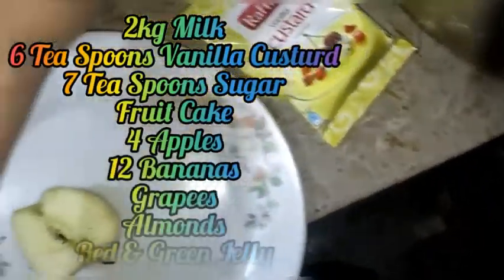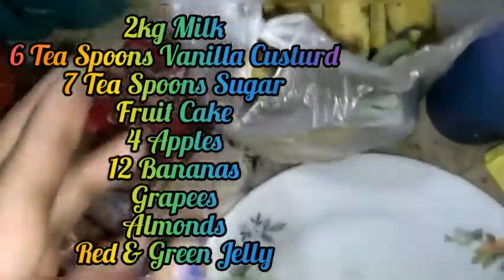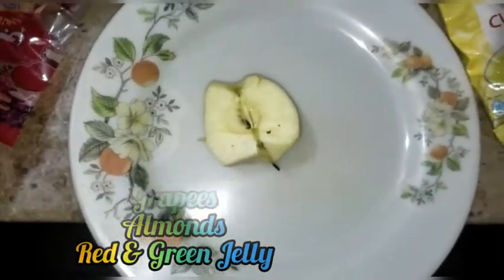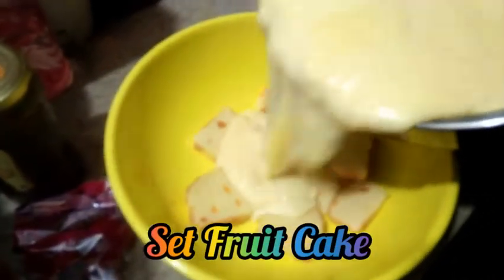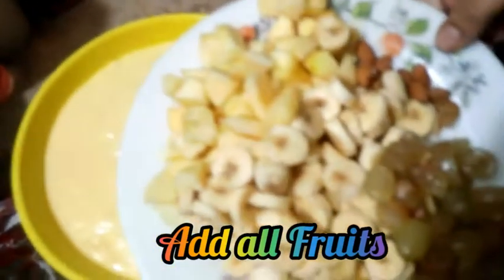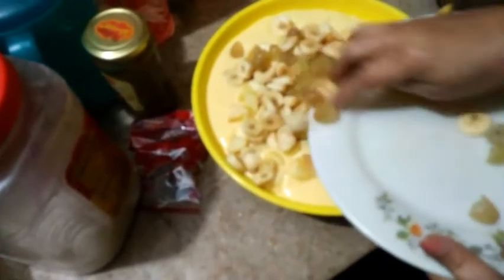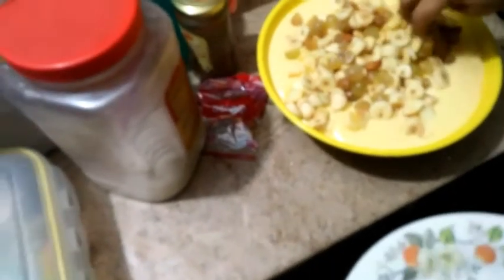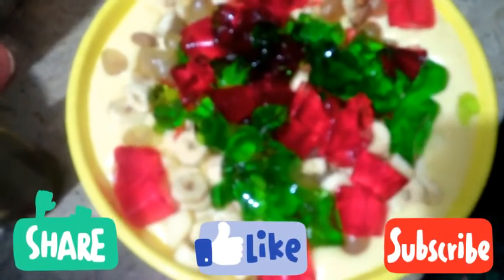Trifle Dessert Recipe Vlog | Samantha Leon